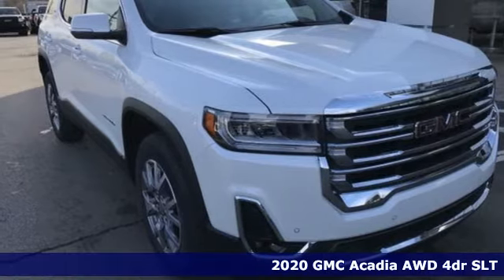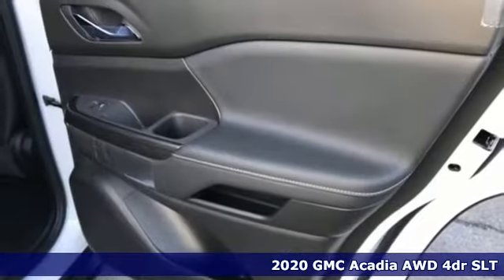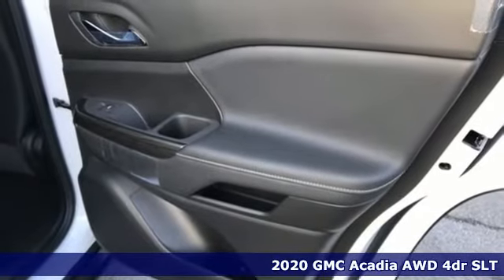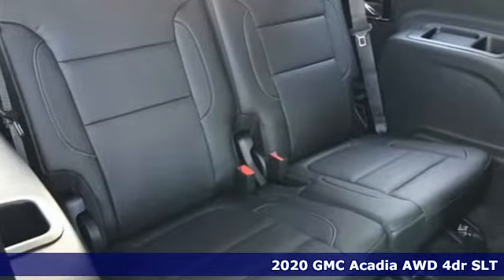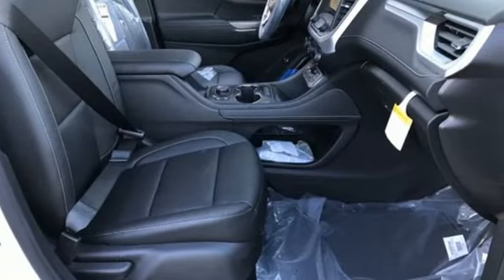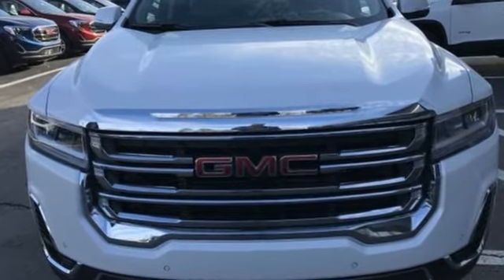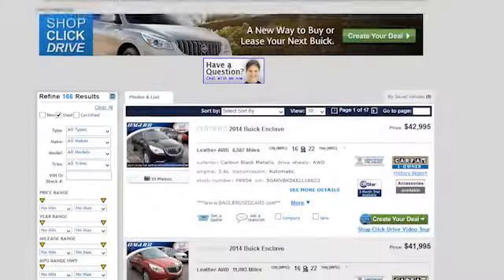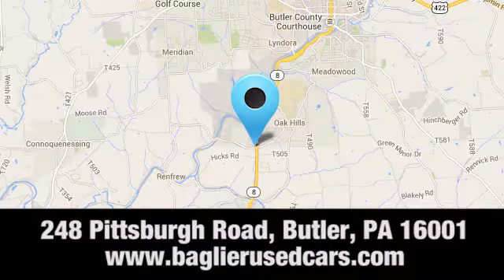New 2020 GMC Acadia Butler PA Pittsburgh, PA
Year: 2020
Make: GMC
Model: Acadia
Trim: SLT
Engine: 6 Cyl. 3.6L
Transmission: Automatic
Color: White Frost Tricoat
Interior: Jet Black
Stock #: 20G104
VIN: 1GKKNULSXLZ131486

Address:
248 Pittsburgh Road